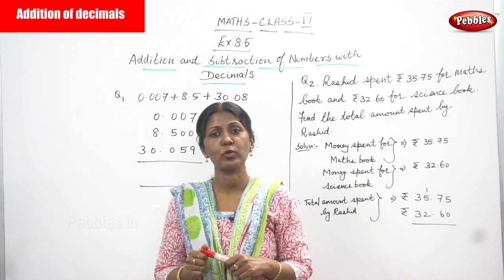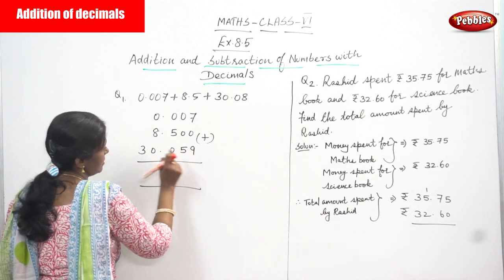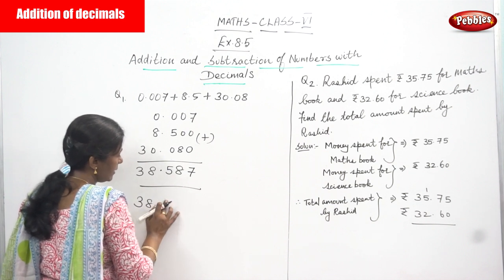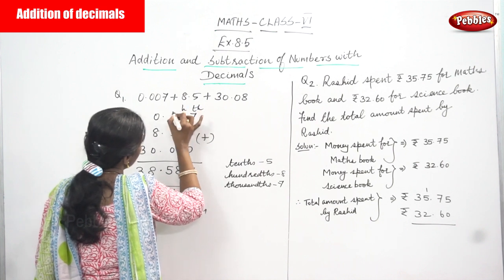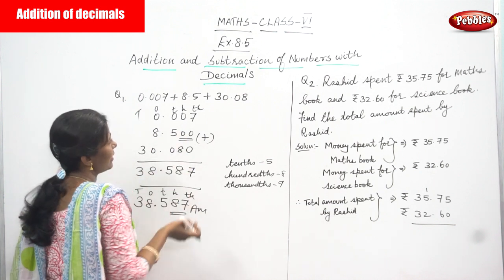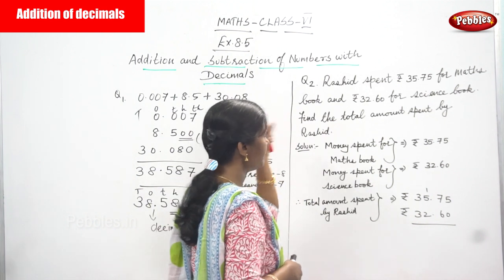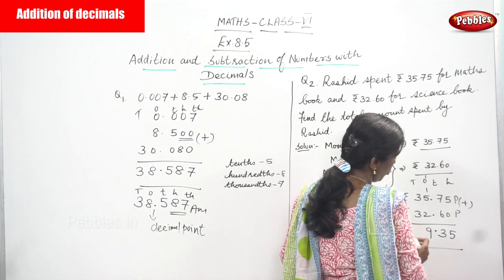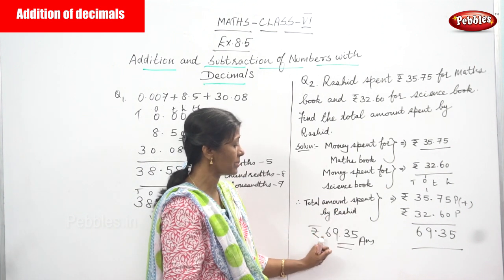6th Std CBSE Maths Syllabus | Addition of decimals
6th Std CBSE Maths Syllabus | Addition of decimals | CBSE Maths